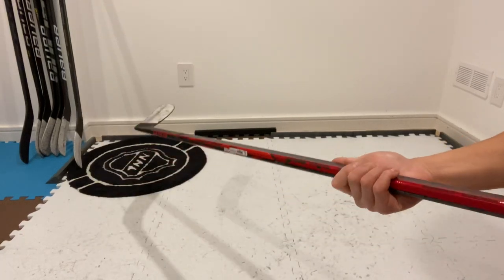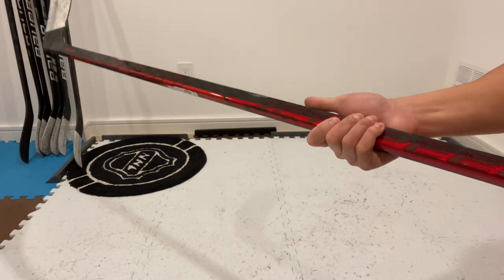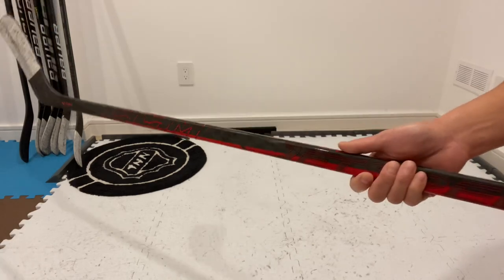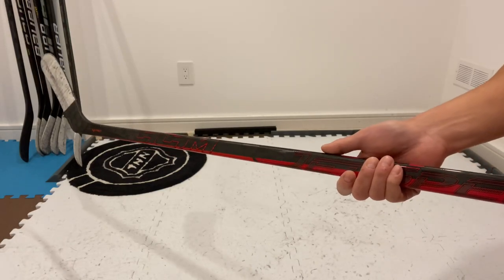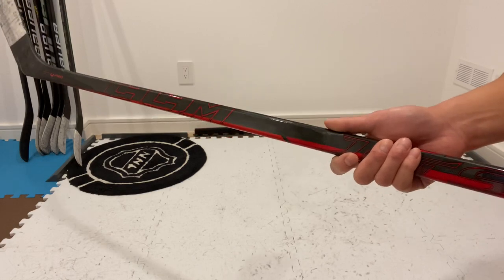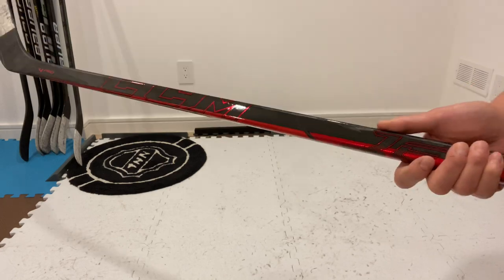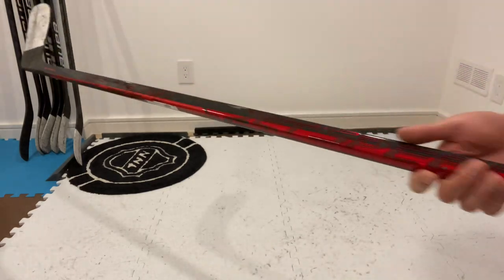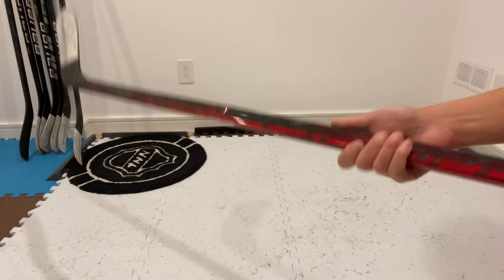CCM Jetspeed FT4 Pro - performance feedback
CCM Jetspeed FT4 Pro review